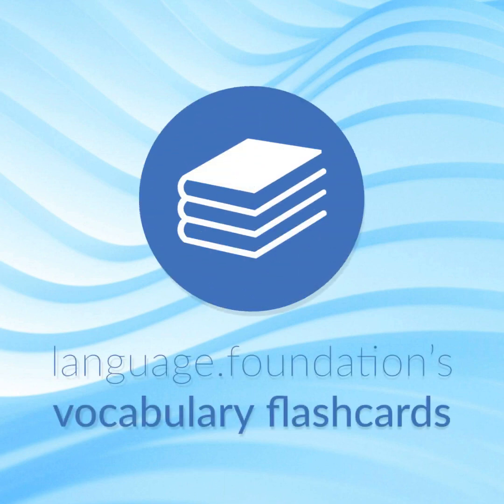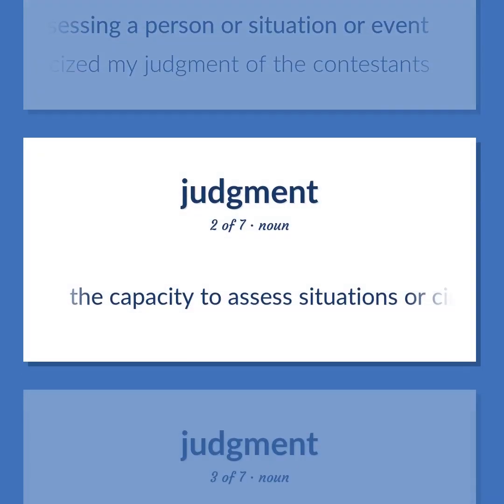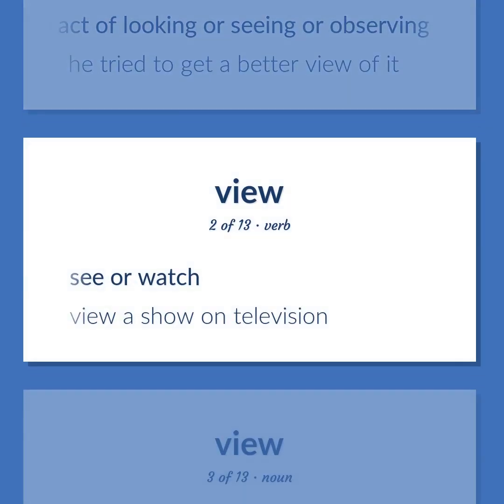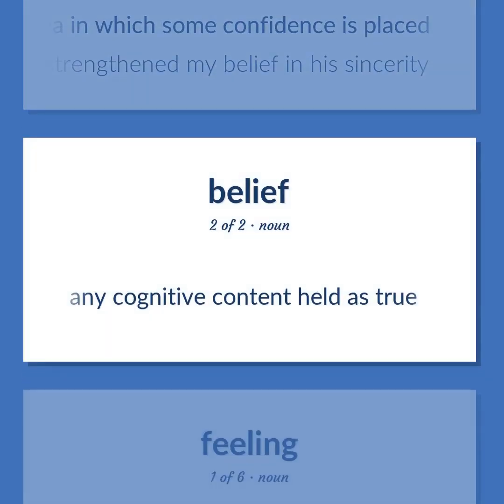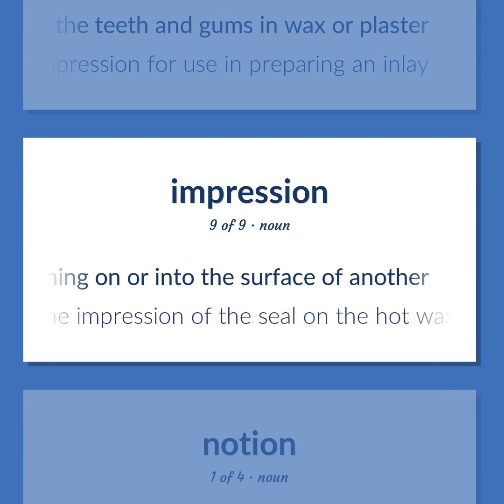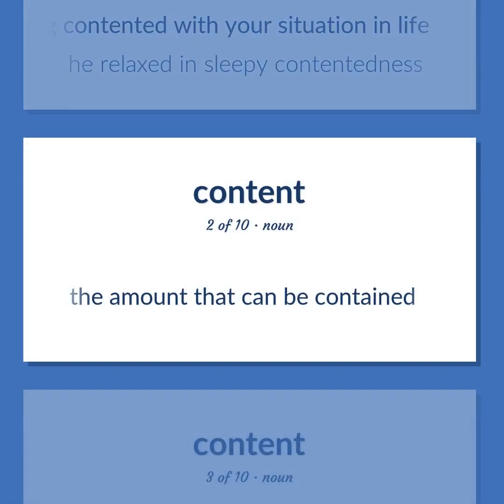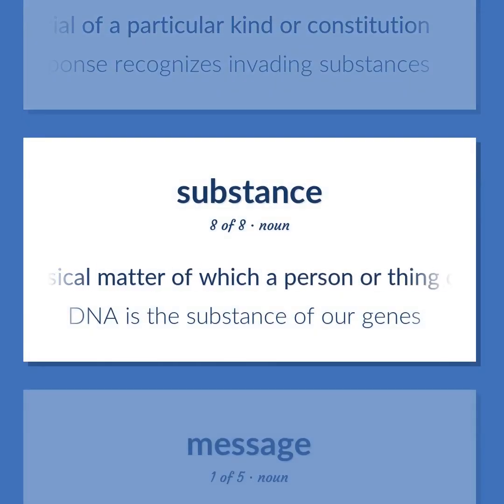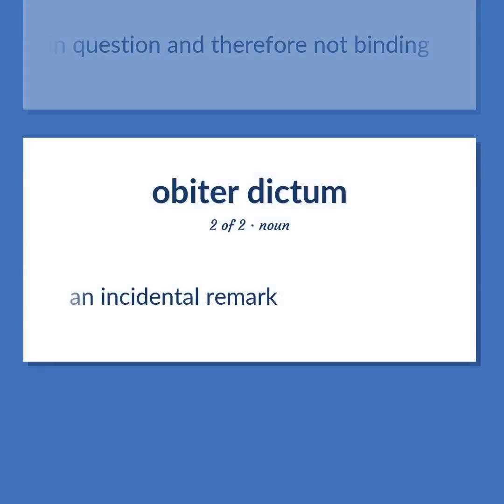Opinion - 116 English Vocabulary Flashcards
OPINION meaning. Following our free educational materials, you learn English in a great way with ease and efficiency.